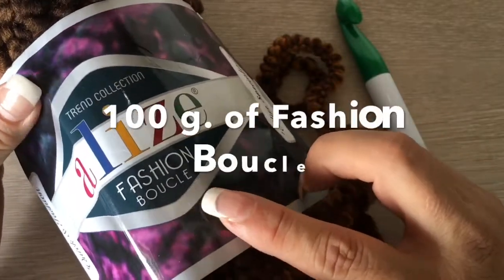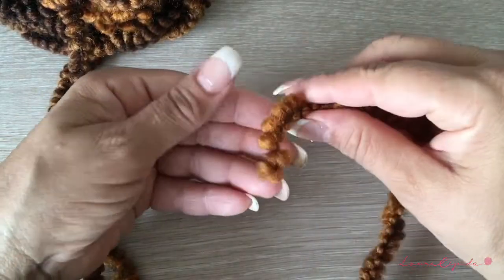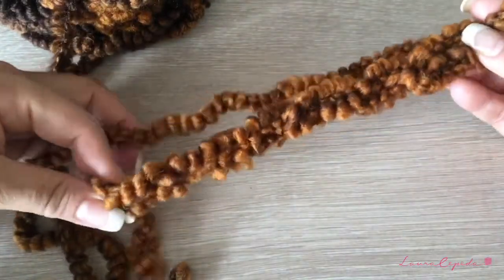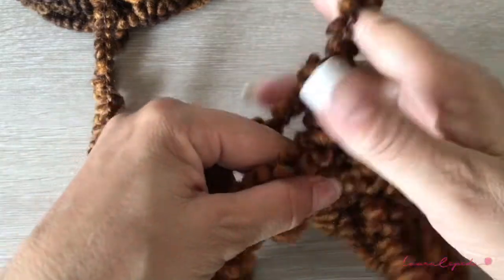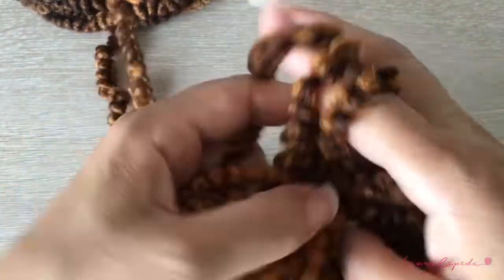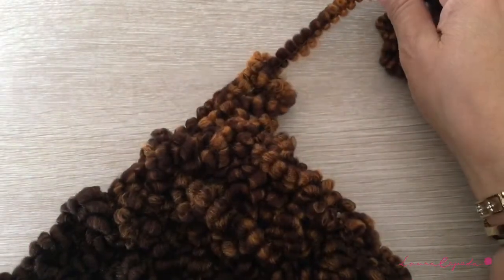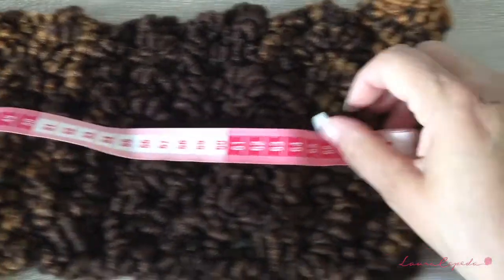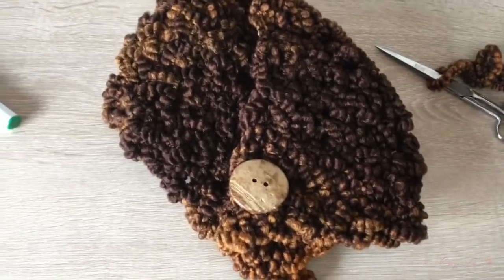HOW TO CROCHET A COLLAR WITH YOUR FINGERS - EASY AND FAST - BY LAURA CEPEDA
I teach you step by step of how to crochet with your fingers this beautiful collar, with just one skein of yarn you will make this project perfect for these coming seasons. Enjoy!

VISIT OUR:
Madrid, SPAIN
Phone Number
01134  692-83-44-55 (Also by Whatsapp)